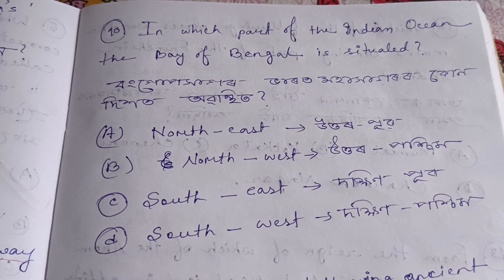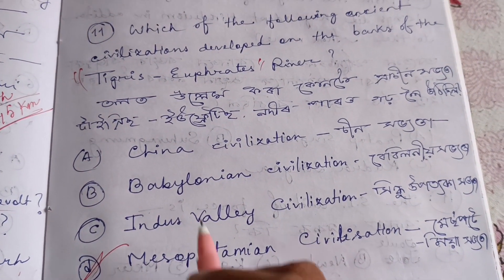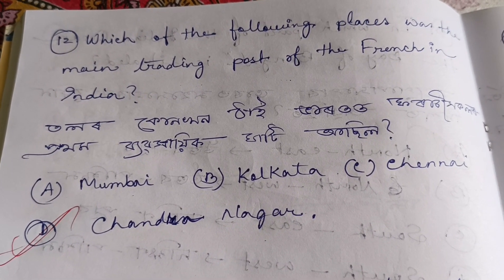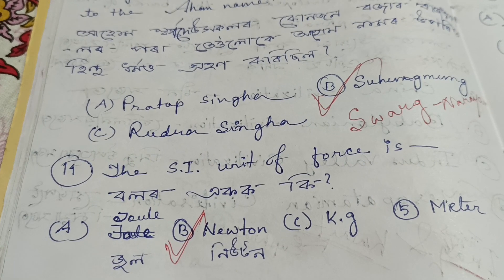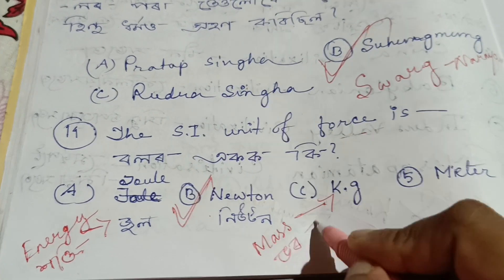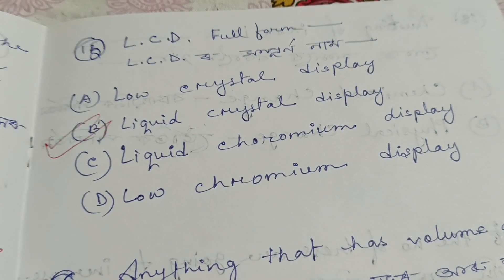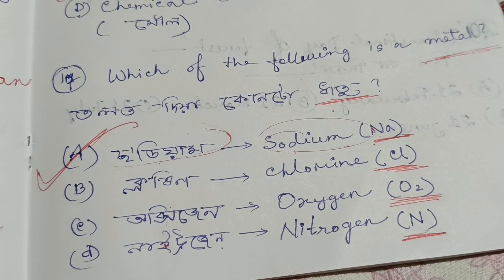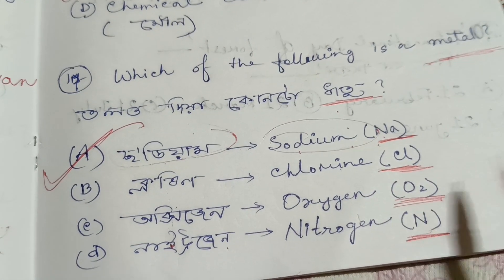Previous Year Question of SCERT PET Exam2018/Social science & Science/সমাজ বিজ্ঞান&বিজ্ঞান//detailsত